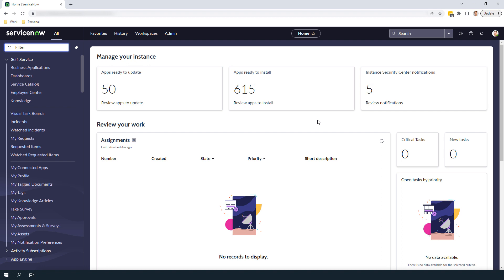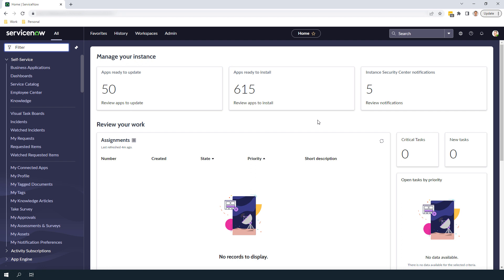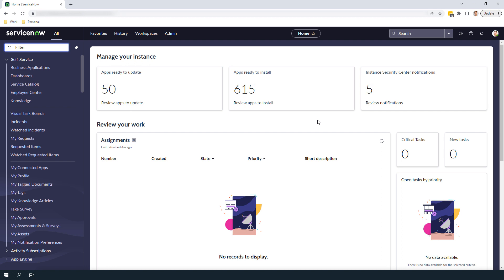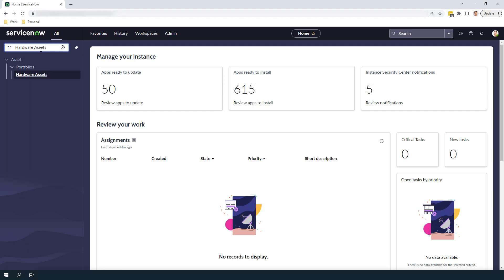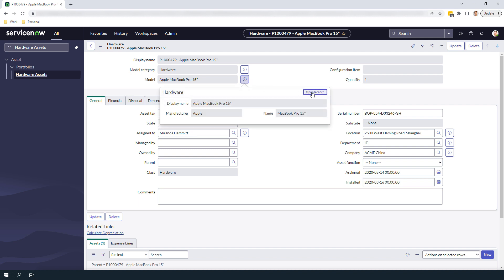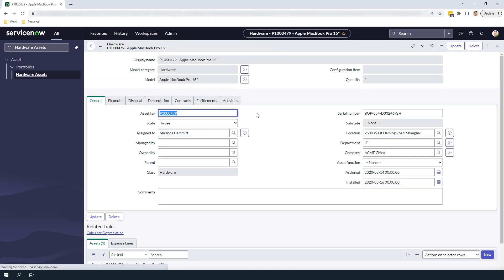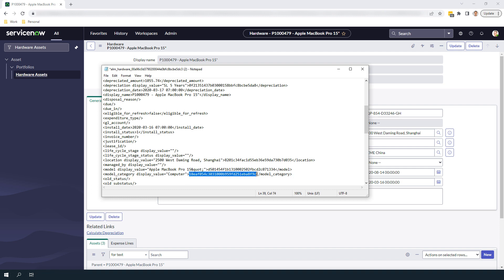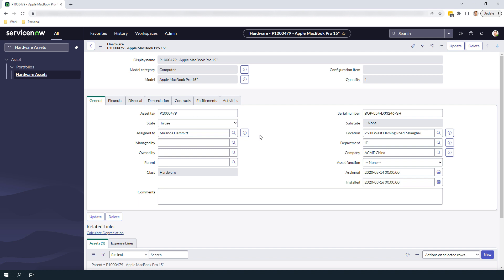Updating the Model Category of an Existing Asset in ServiceNow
In this video I show you how to update the model category of an existing  hardware asset in ServiceNow using an .XML file.